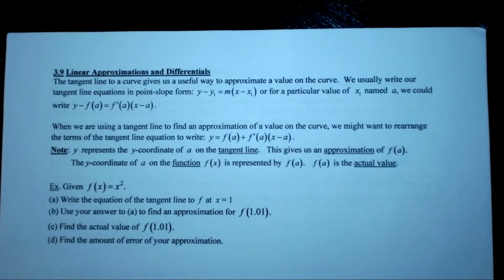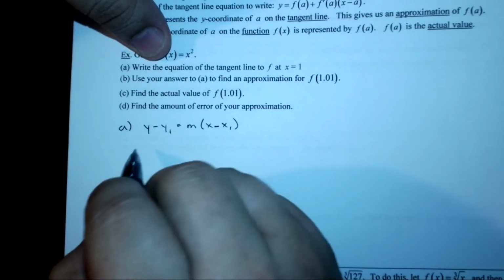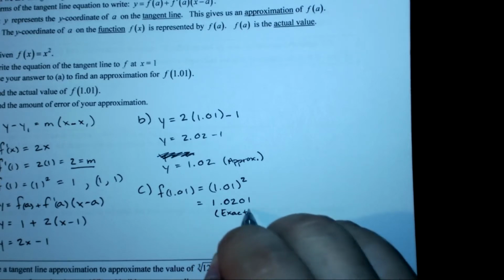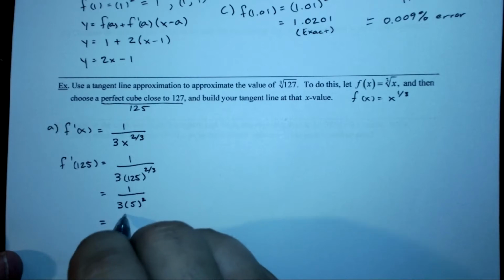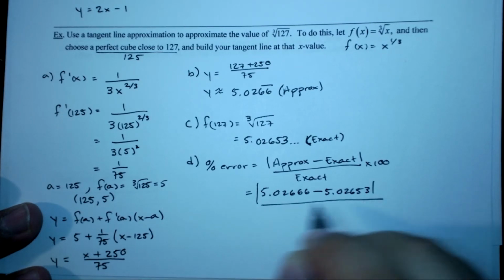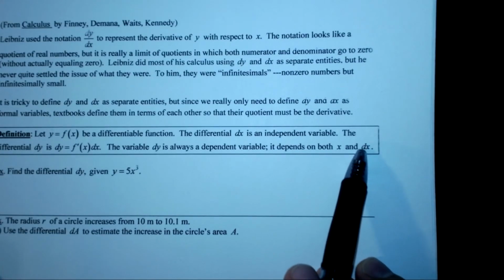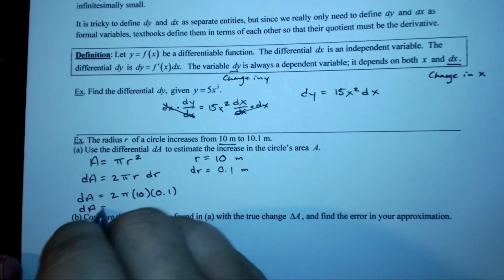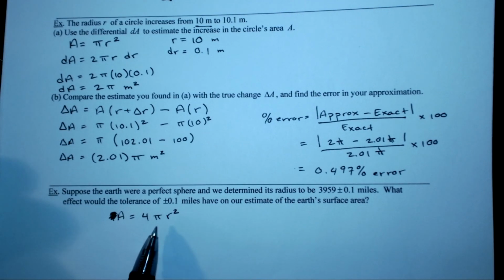Linear Approximation & Differentials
A look at some examples of how linear approximation works and how we can use it to estimate values. Also, a brief explanation on what the Liebniz notation really means... or what Liebniz thought it meant.